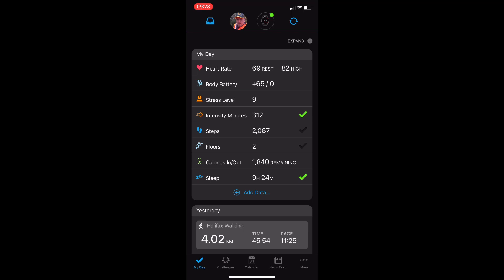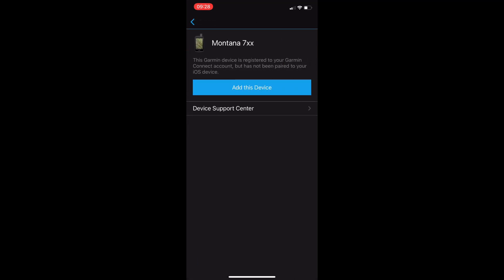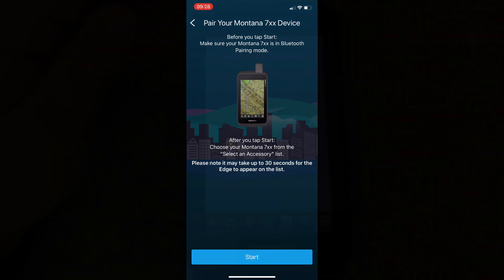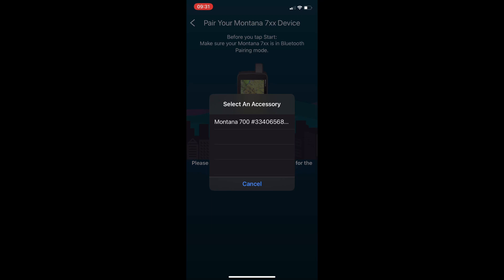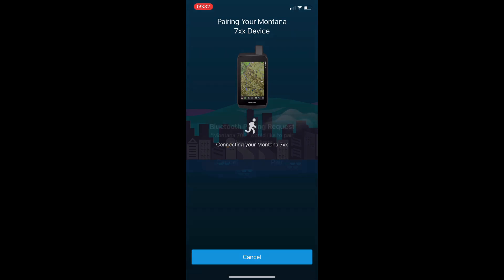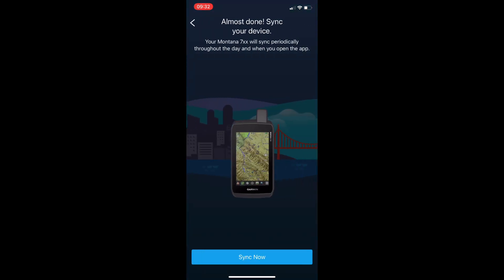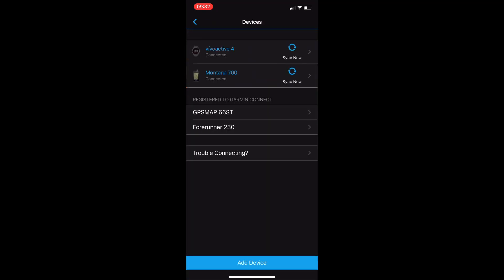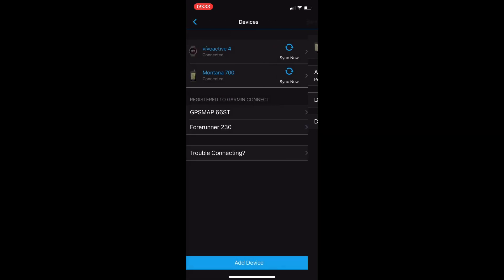Garmin Montana 700 700i 750i - How To Pair Smartphone via Bluetooth And Sync Garmin Connect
In this video, I’ll show you how you can pair your Garmin Montana 700 device via bluetooth to your smartphone using Garmin Connect Mobile. This will allow you to sync or upload activities from your Montana device to Garmin Connect, or download software updates as opposed to plugging in your device via USB to your computer and using Garmin Express.

Once paired, you should be able to manage items downloaded from the ConnectIQ store and enable / disable Auto uploads to Garmin Connect. You may want to disable this if you plan on using Garmin Explore app to save your activities in the inreach/explore portal.